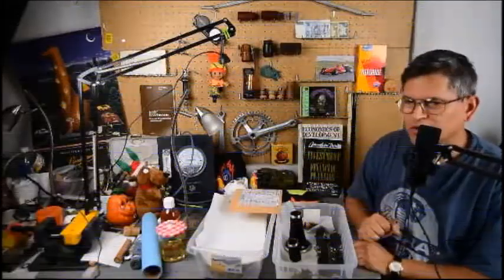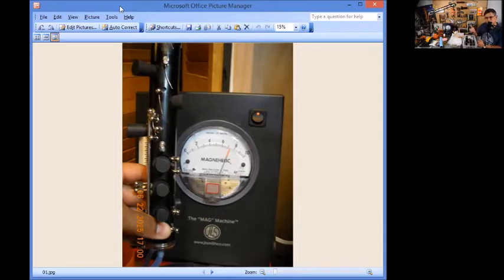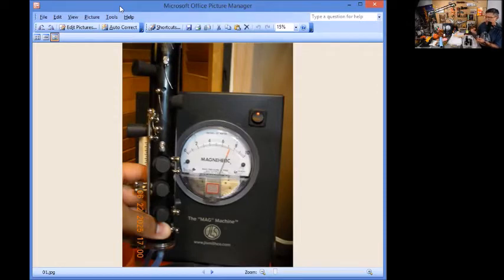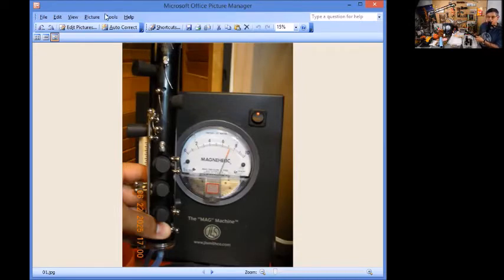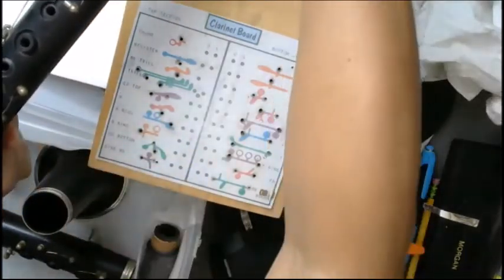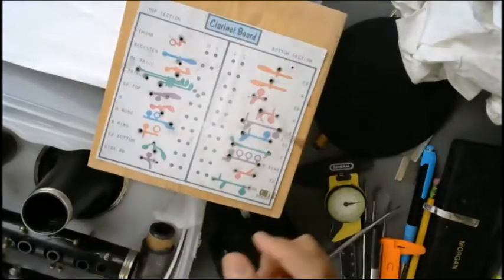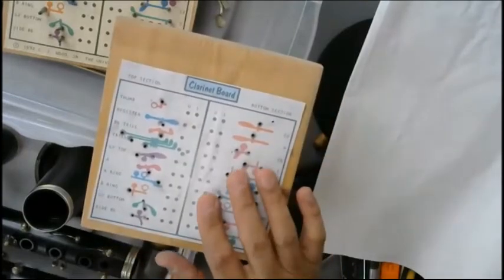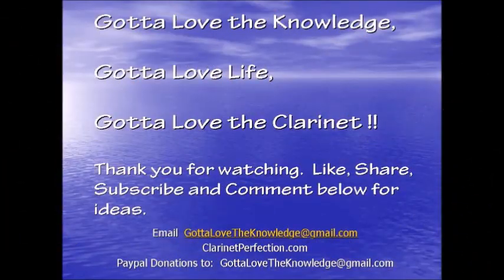At Home Clarinet Repair - Preparation for keys, screws and rods. How the Magnehelic machine works.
At  Home Clarinet Refurbishment - Preparation for taking keys, screws and rods off.  Also the Magnehelic machine and how it works.
Another step in learning how to do home refurbishments of your clarinet.  Step by Step.  Learn about the Magnehelic machine, how to organize your screws and rods.